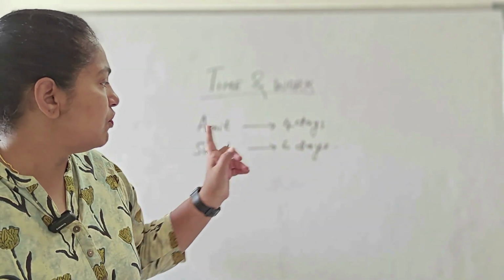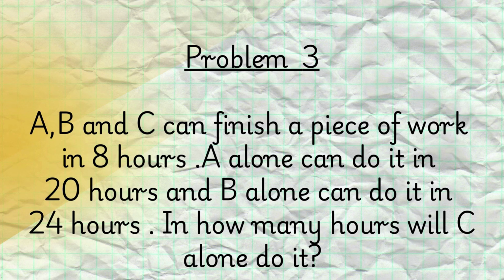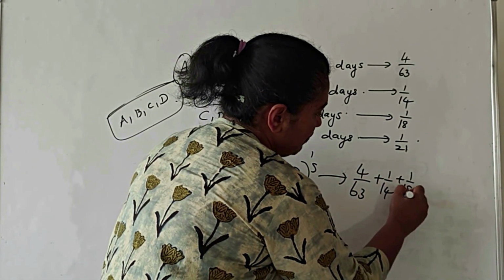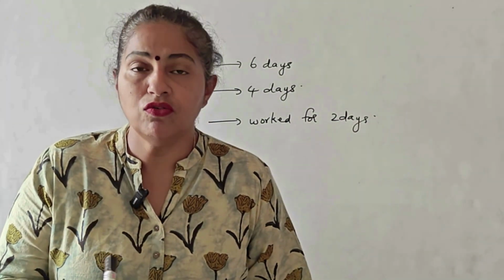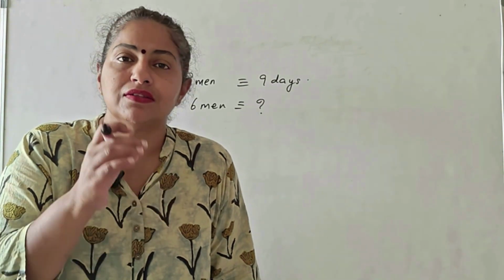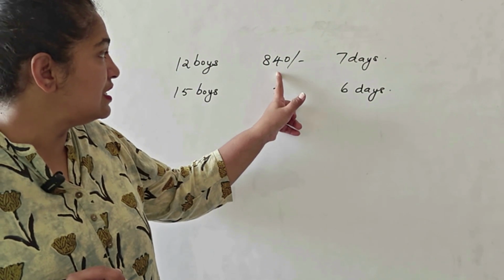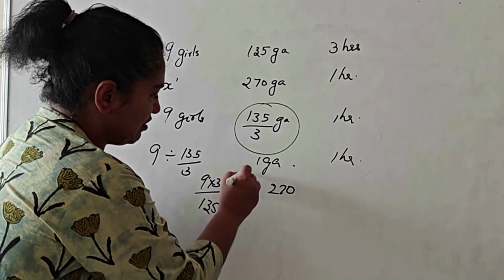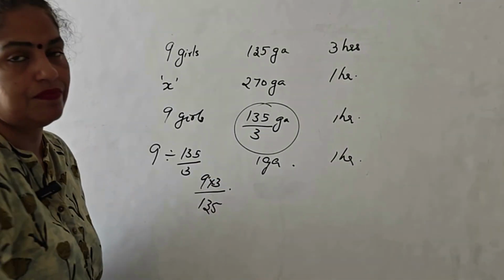TIME AND WORK PROBLEMS |Math Tutorials | CLASS 8|Ratio and proportion|Unitary Method|Cbse Ncert Cat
The tutorial is for the understanding of doing basic problems in Time and work .
Especially suited for students of grades 7 and 8
Useful for people preparing for competitive examinations

Timeandworkproblems
timeandwork
time and work questions
maths questions
maths for school
ncert
ssc
cbse
icse
igcse